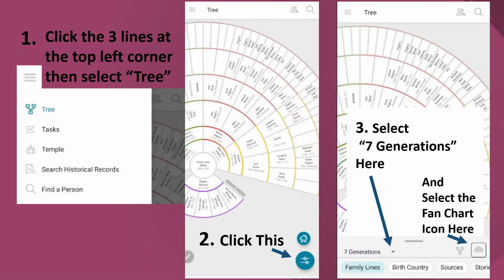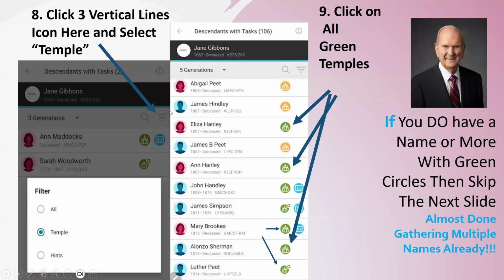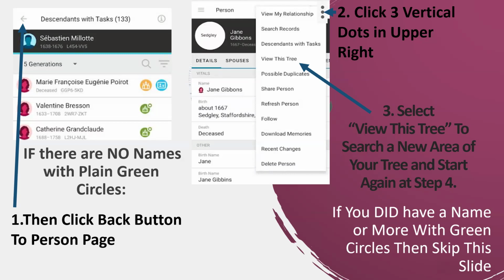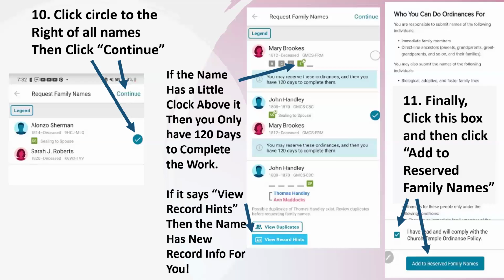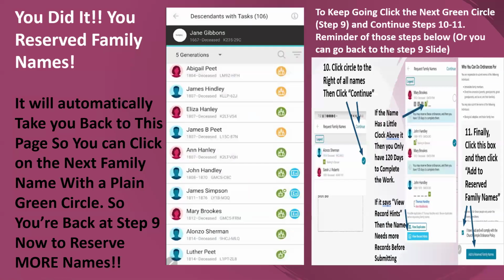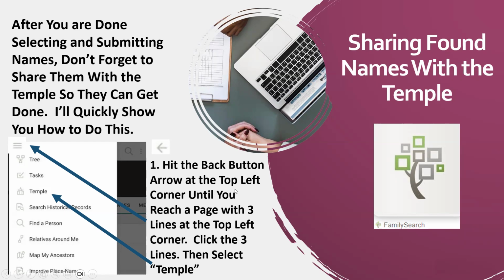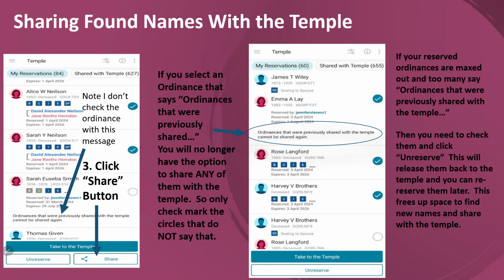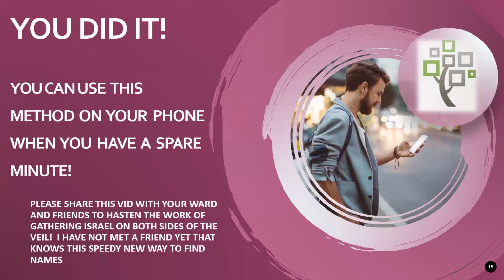Family History in 5 Minutes! Speed Method. Fastest Way to Find Names- Share With Your Ward!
This video is less than 10 minutes and it will teach you the fastest way I've found to find family names.  "Take a Name" is super speedy but limits the number of names you can find.  Whether you are a beginner or more advanced I think you will learn somethings new!